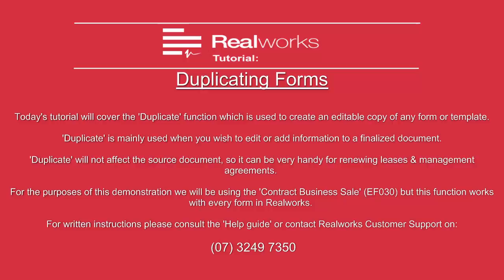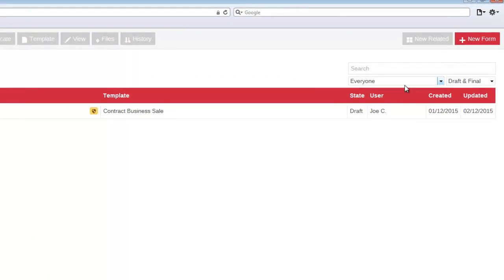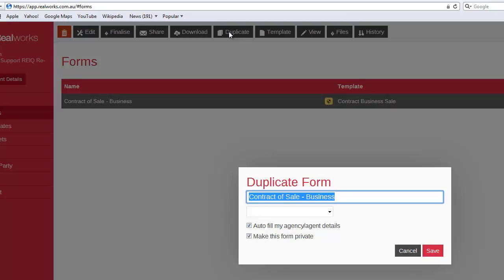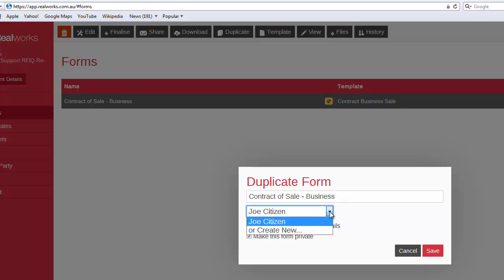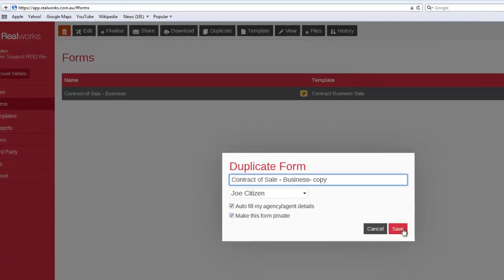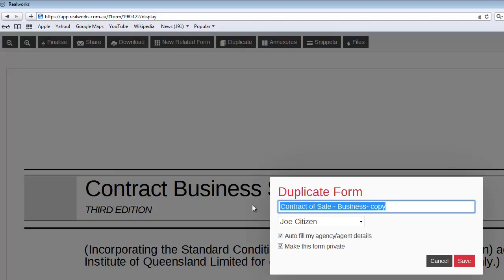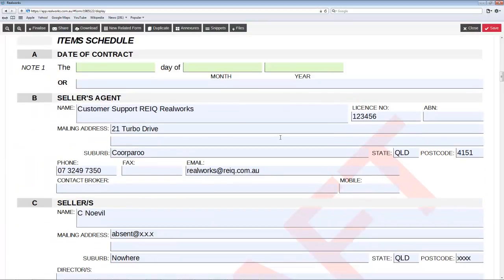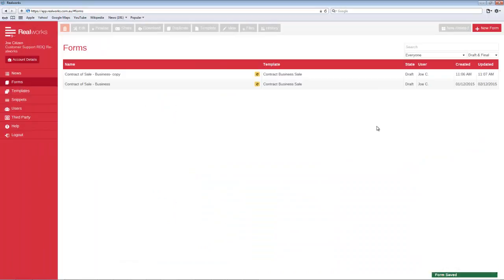Realworks - Duplicate Forms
This video provides step-by-step instructions on how to duplicate a form in Realworks.